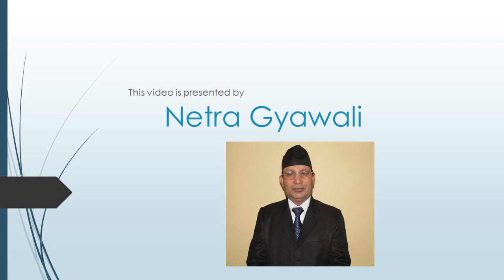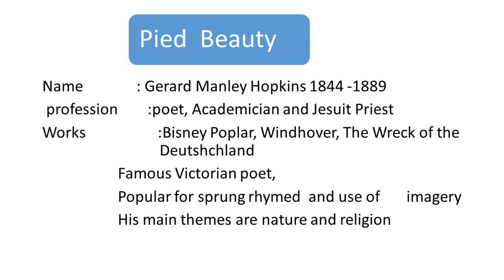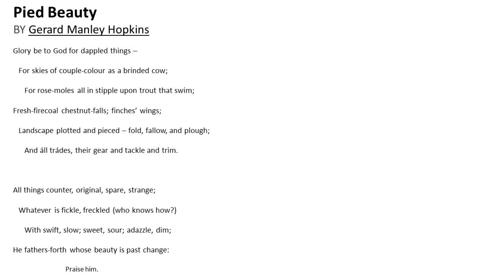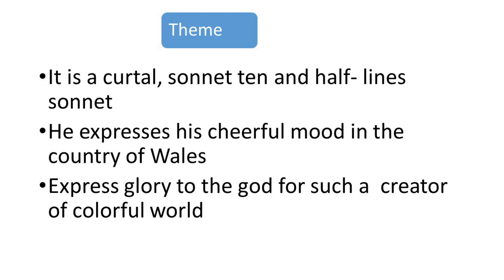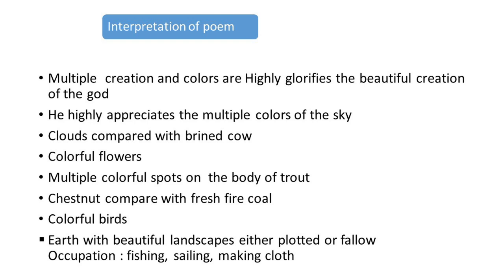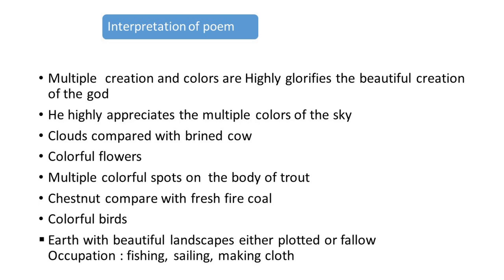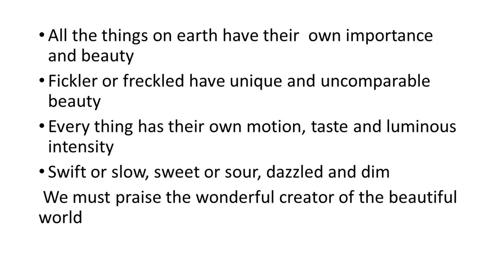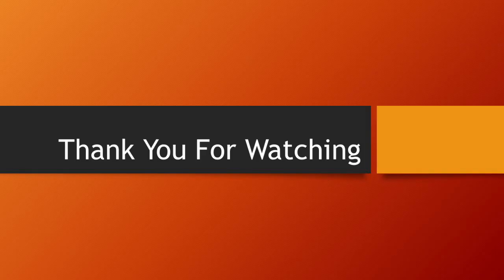Pied Beauty by Gerard Manley Hopkins, a popular poet of Victorian period of English Literature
The poem is interpreted in very simple language to facilitate the students
Hopkins has  highly glorified the God  for  the colorful creation  of the world